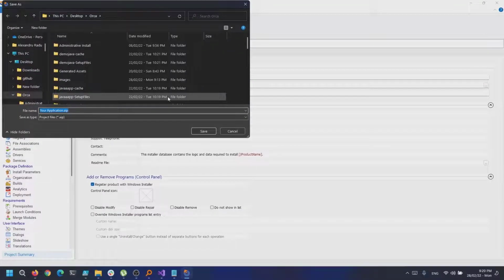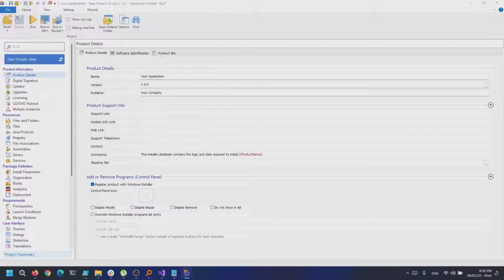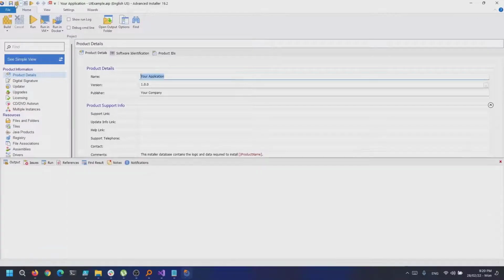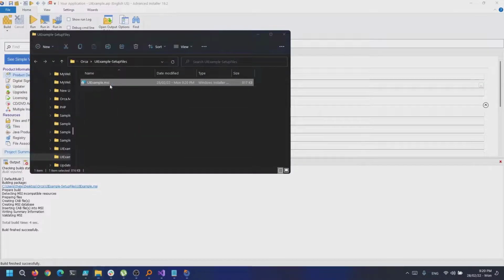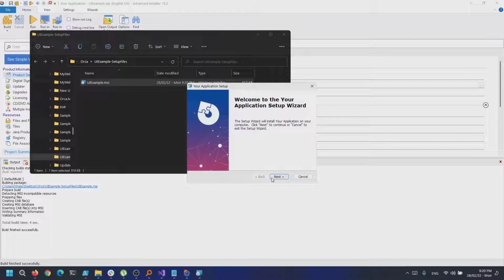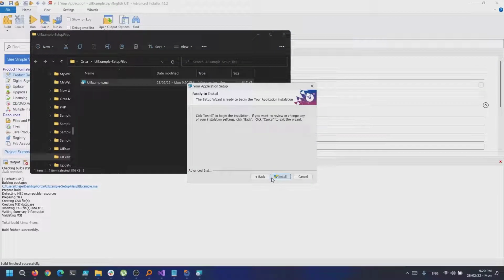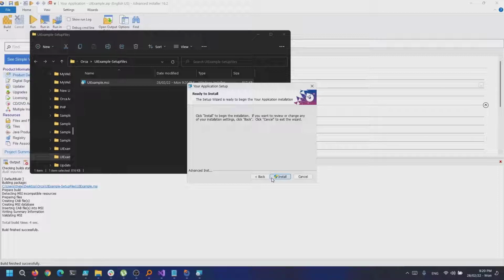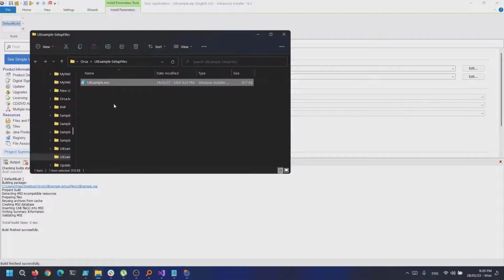MSI installation - setting the UI level (full, basic or silent)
Let's have a look at different settings for the UI level.

The installation's user interface level can be customized to fit the target environment. A package distributed to clients, for example, should have a full user interface, whereas a package deployed via Group Policy should not. Msiexec.exe controls the installation's UI level with the following options:

▬▬▬▬▬▬  Ebooks &  Resources  📚 ▬▬▬▬▬▬